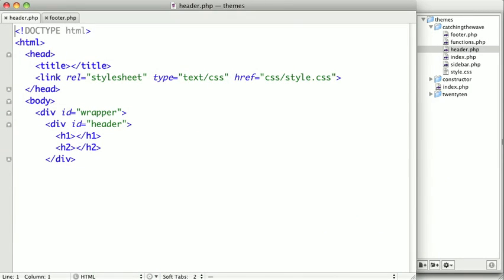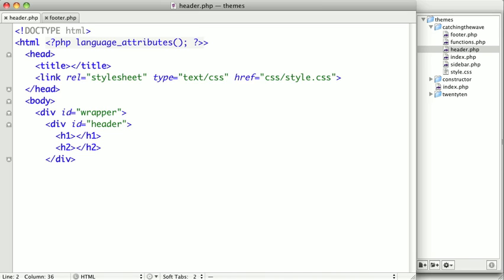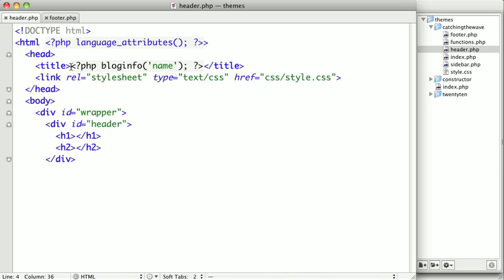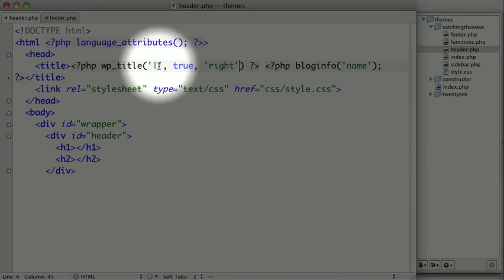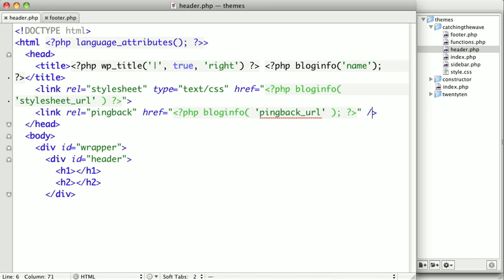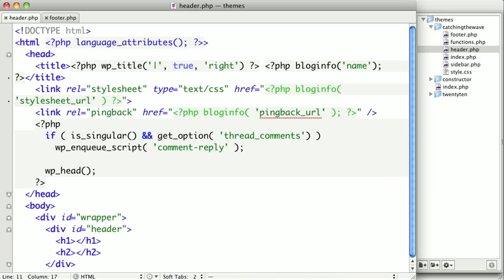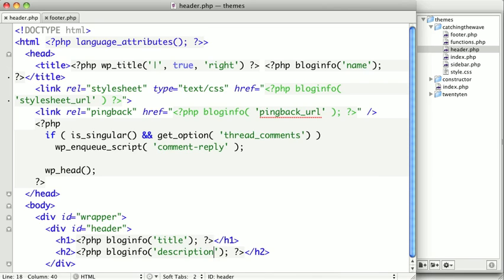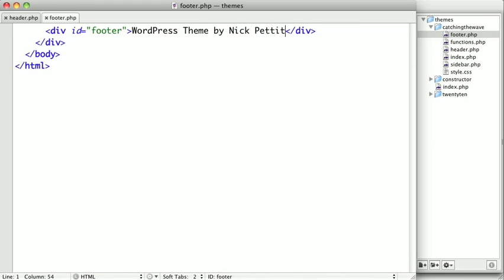Wordpress Theme Design Course: Headers and Footers